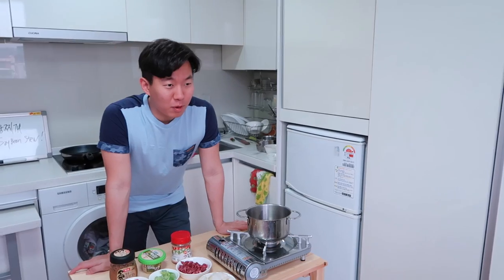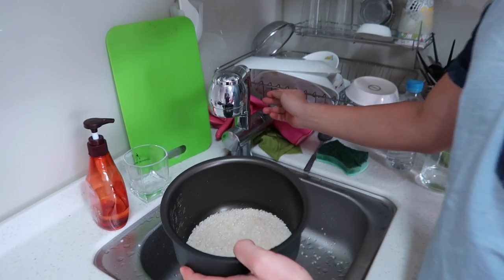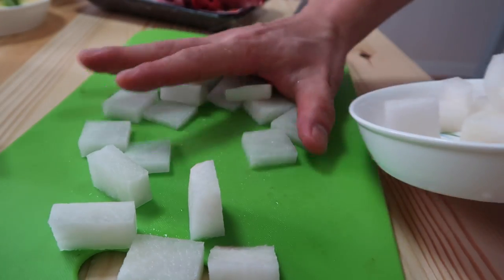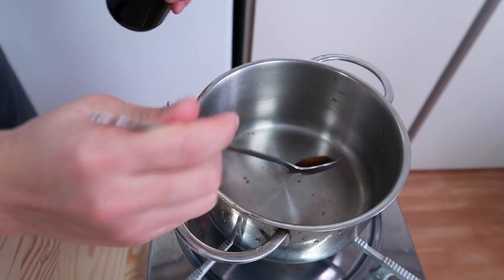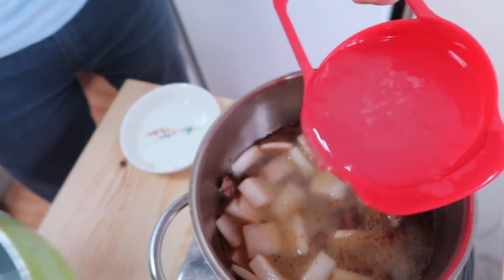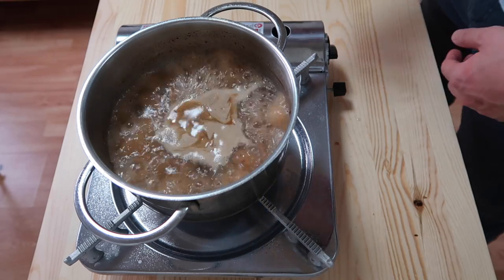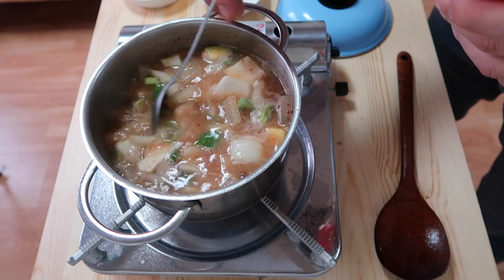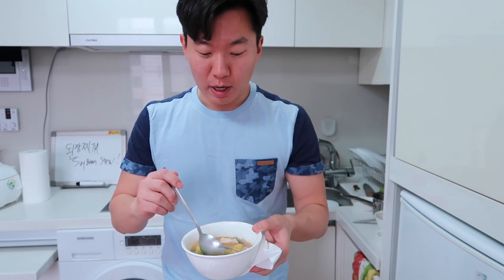How to make Korean Soybean Stew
Korean Soybean Stew is one of my all-time favorite foods! The stock is based on fermented soy-bean paste (doenjang) and complemented with hearty vegetables and tofu. It can be cooked up very quickly if you have already purchased some doenjang. I think it’s safe to say that there is not a single Korean person who does not like this dish, as we grew up eating it. It represents homeland! Here is a simple recipe for beginners and my preferred way to make this stew. This stew should be eaten with a bowl of hot sticky rice!

(This recipe is rated at a medium as it require some prep and most likely a trip to the Korean Store)

For vegetarians:
Note: If you are a vegetarian, you can simply skip the beef when creating the broth and start with frying up the daikons (start from 01:48). When frying up daikons, do NOT use the sesame oil but rather a simple vegetable oil. I would also recommend including shitake mushrooms as this can replace the meat.